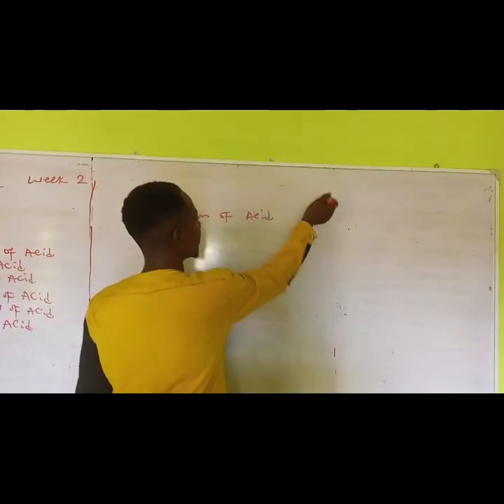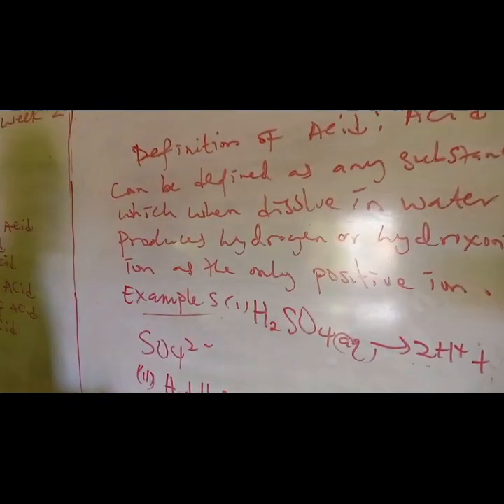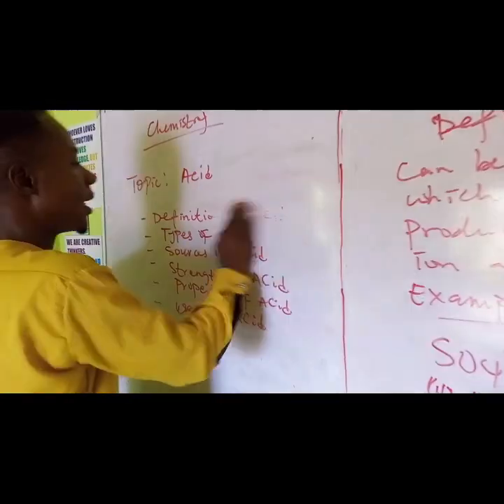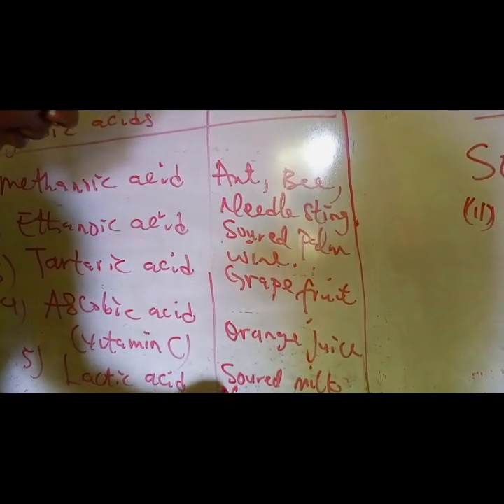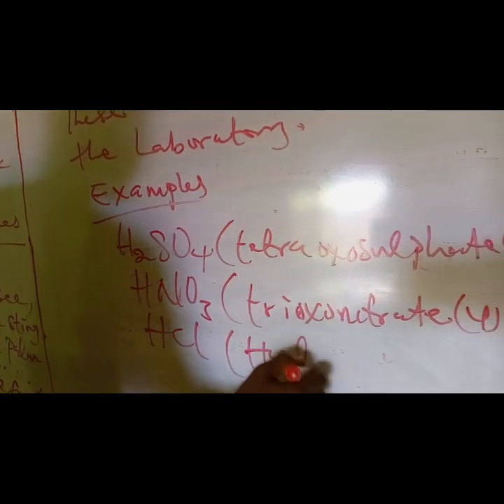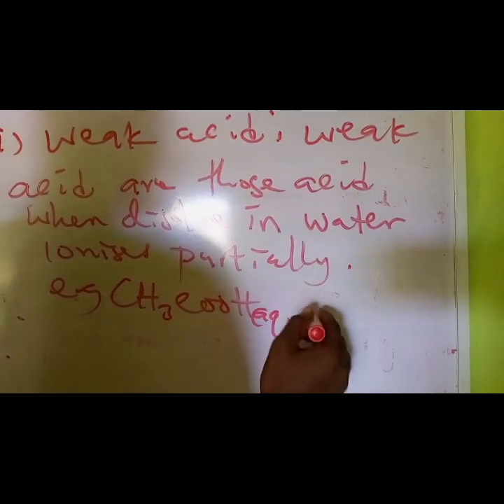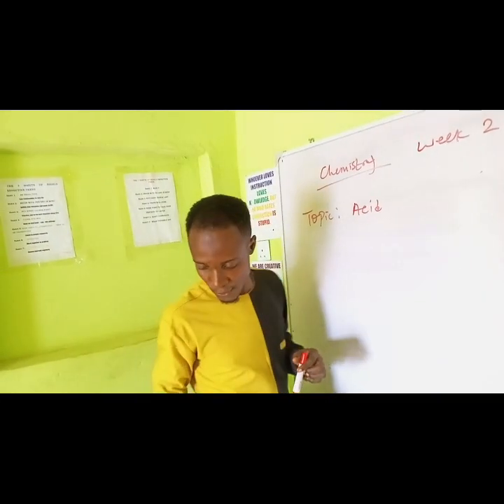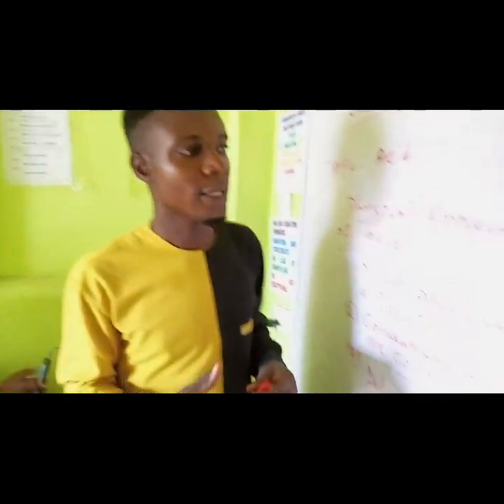Chemistry - Grade 11